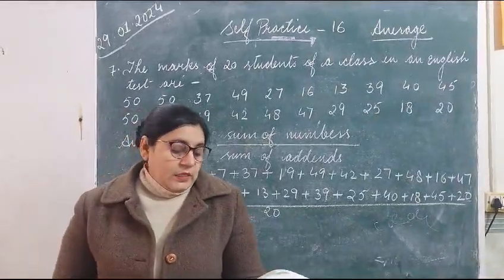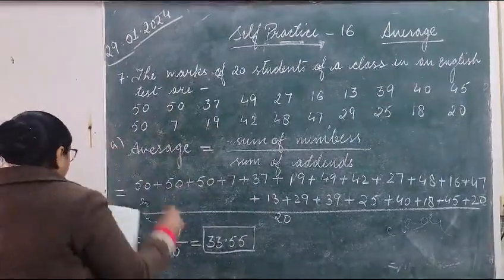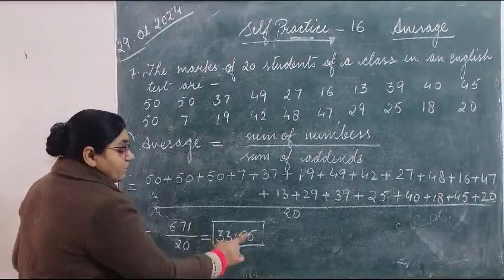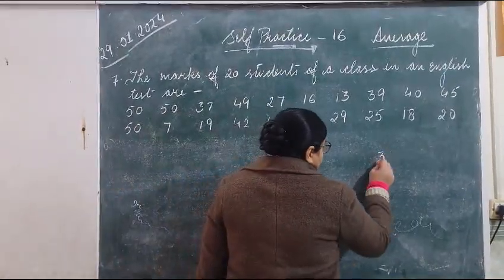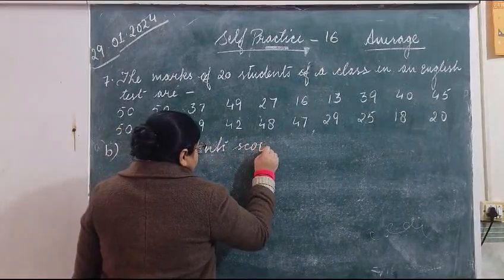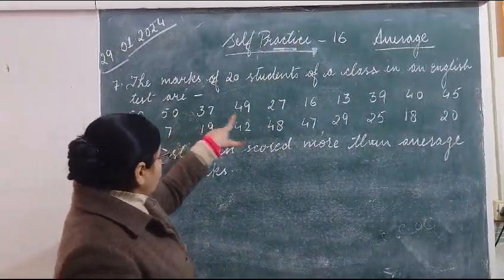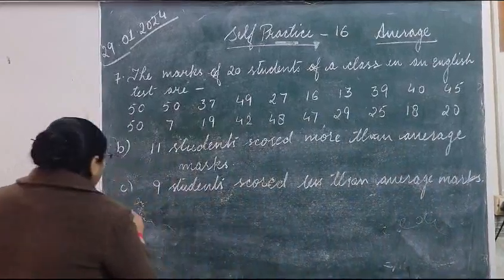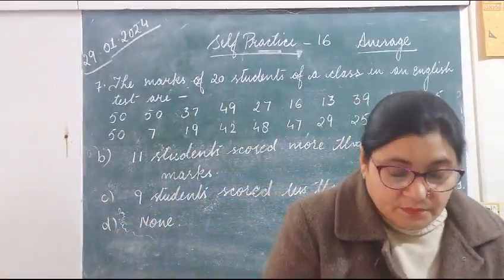Maths Work Assignment Class 5th B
Maths Work Assignment  Class 5th B Chapter - Average. Self practice 16 sum no. 7